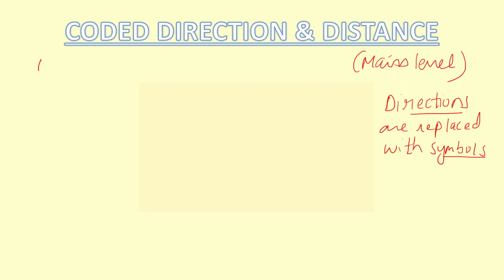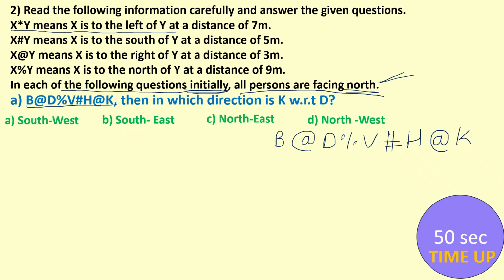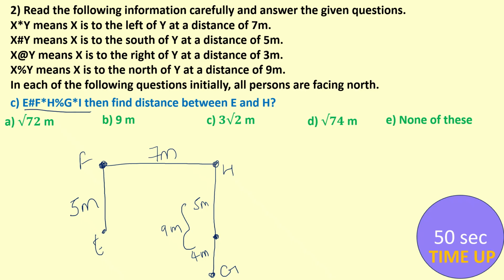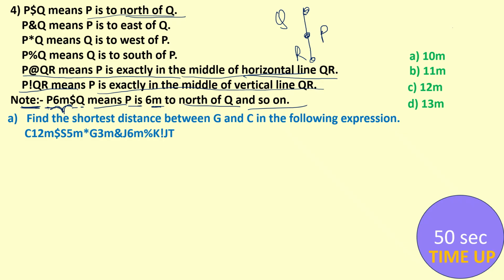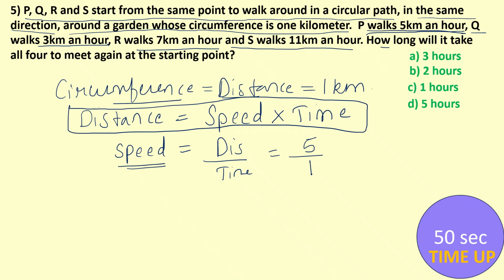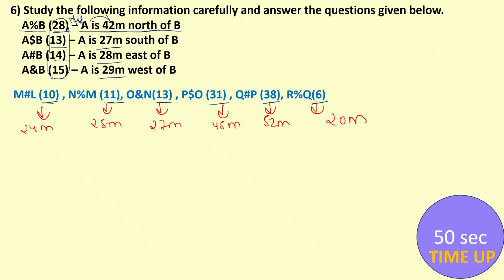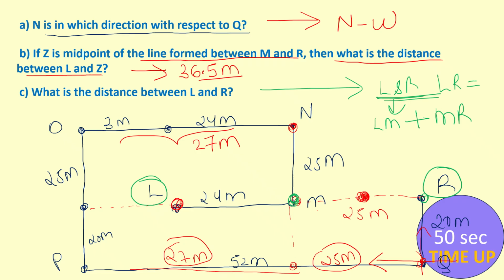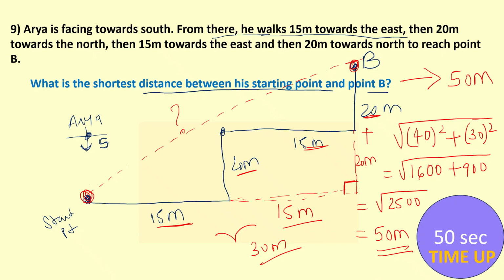Coded Direction & Distance || Logical Reasoning || Mains Level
Coded direction and distance problems involve deciphering a set of symbols or codes to determine the relative positions and distances between points or objects. These problems are often encountered in reasoning and aptitude tests, requiring candidates to decode the given information and visualize or calculate the final position.
Questions for SBI, IBPS, SSC and all type of competitive exams. 50 sec solve coded direction & distance problems. Come let's learn how to solve questions of main level types.